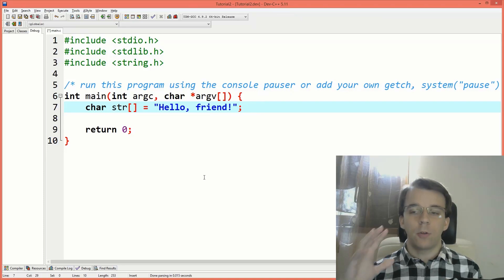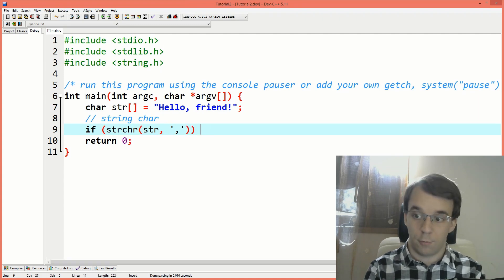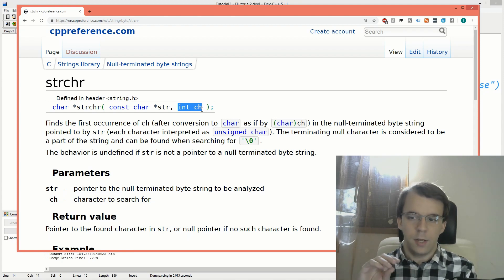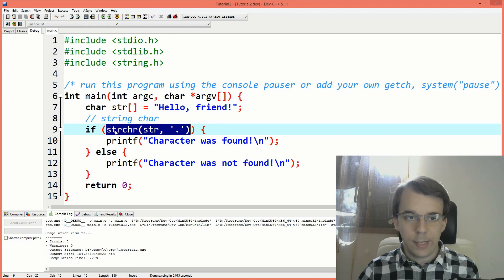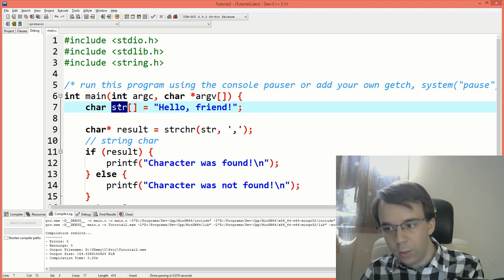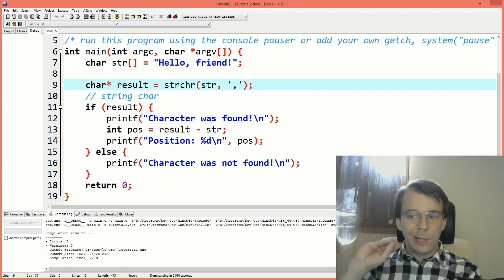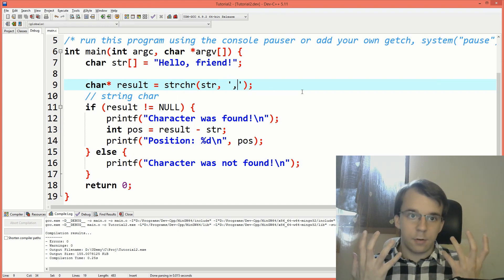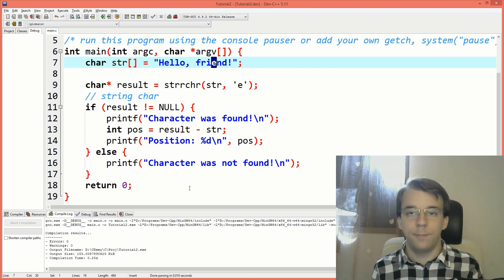Finding a character inside a string in C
This is a very simple technique that is taught everywhere you look but very poorly explained. We take a look at the details behind this small check.